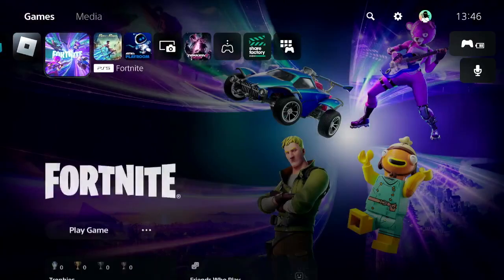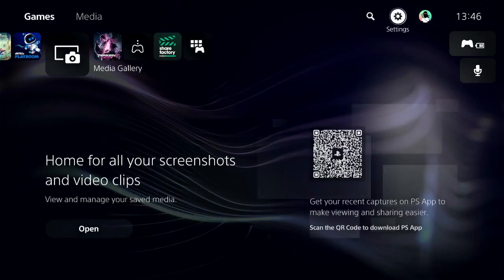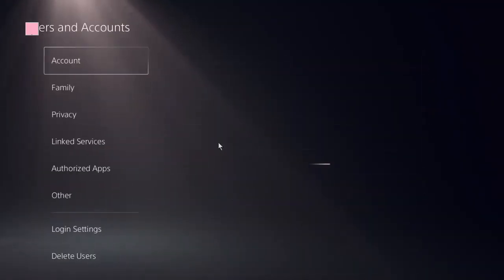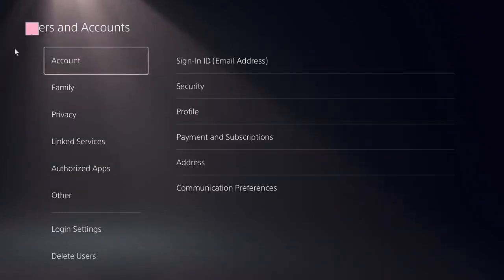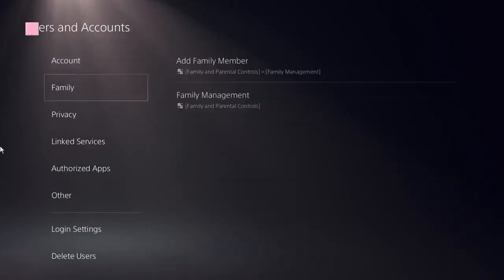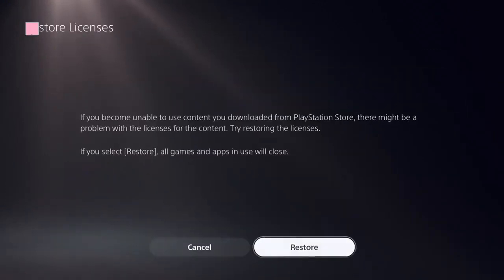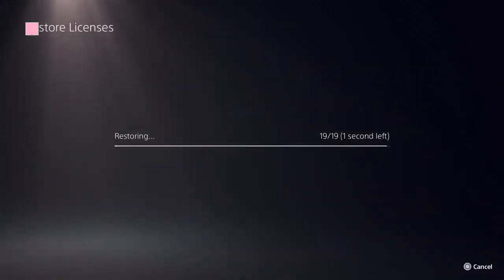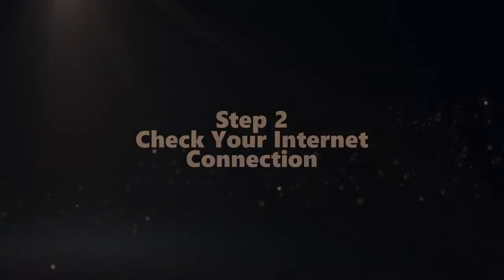How to fix Clips Not Uploading on PS5